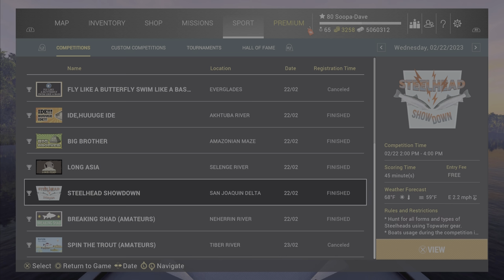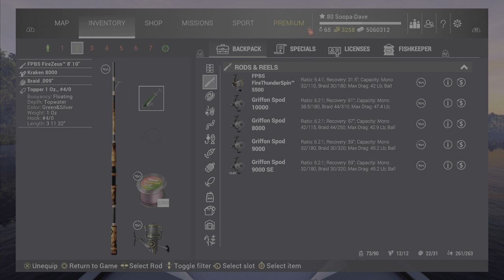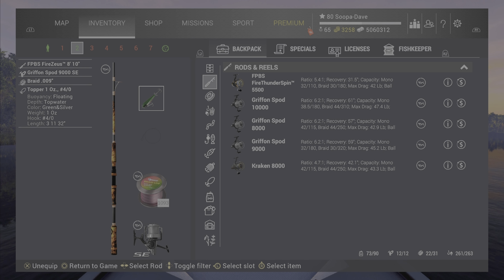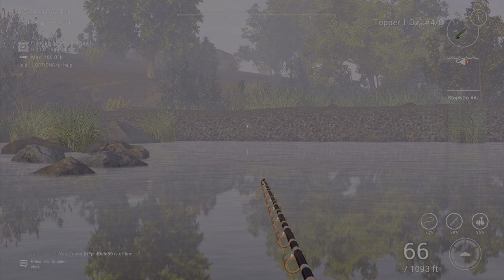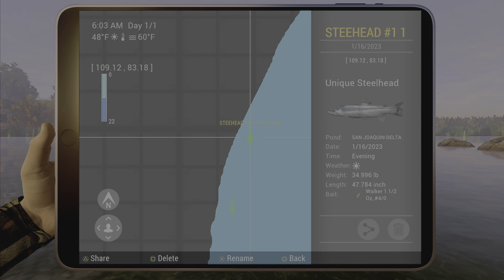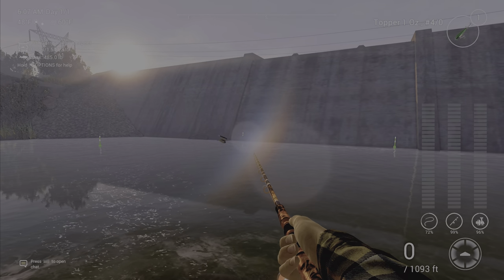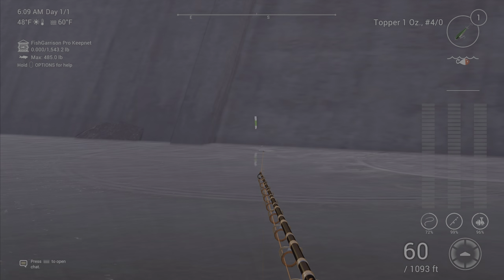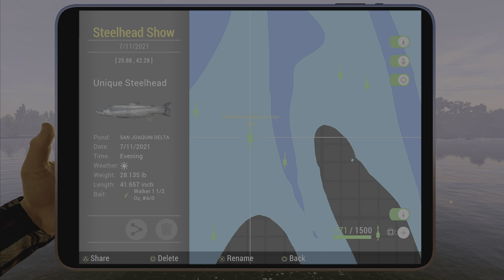Fishing Planet Steelhead Showdown Competition Guide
Steelhead Showdown Competition Guide - Fishing Planet

In this guide I show how to do the Steelhead Showdown Competition in Fishing Planet